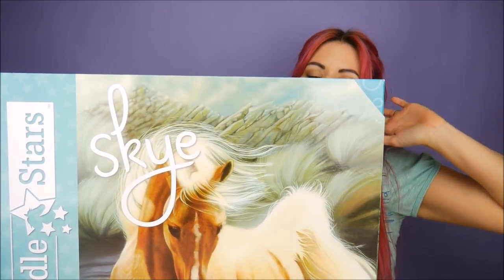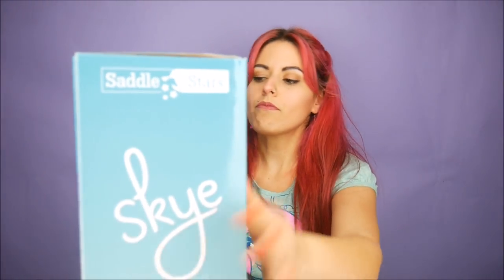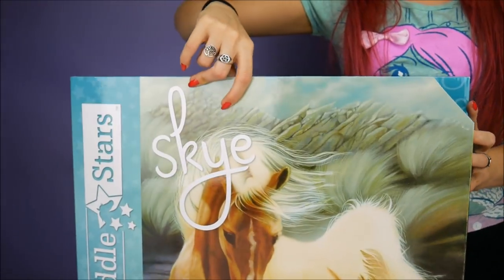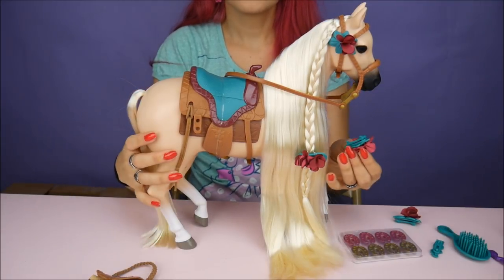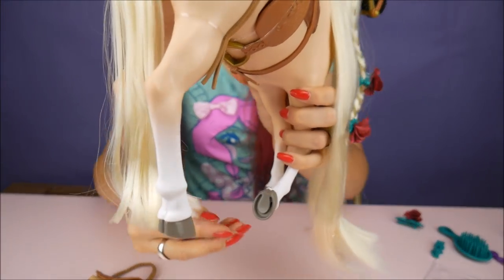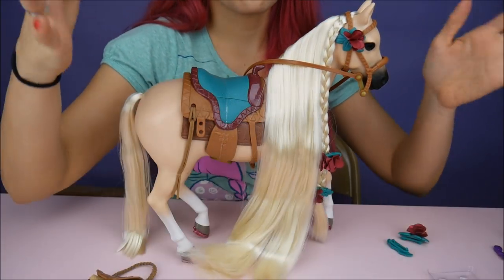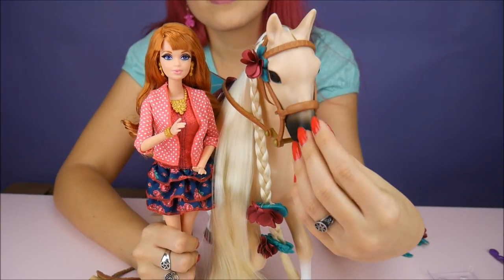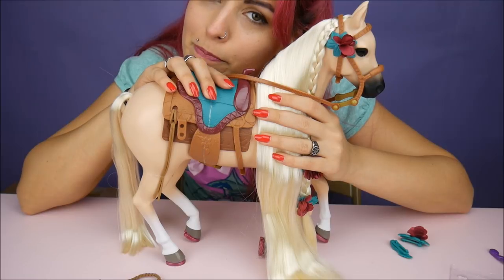Unboxing SADDLE STARS SKYE HORSE! Did you ever want a pony?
Thank you Blip Toys for sending us this!